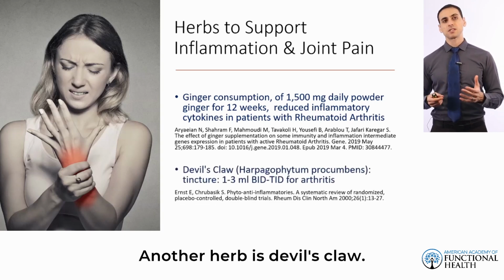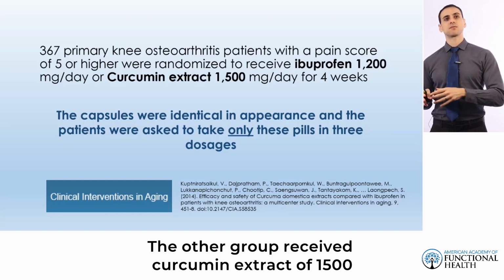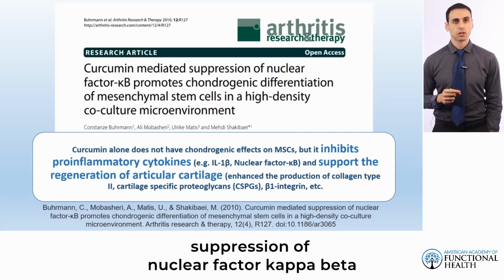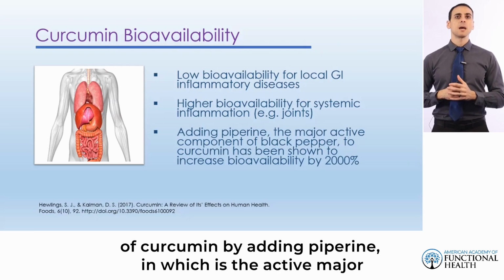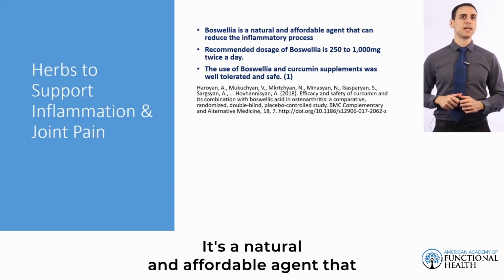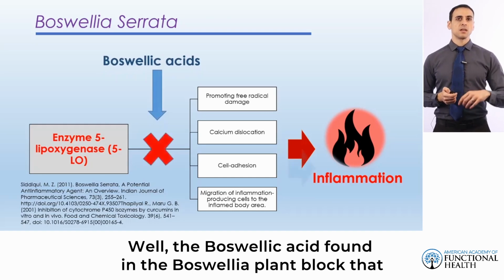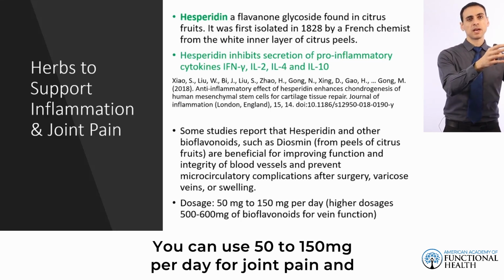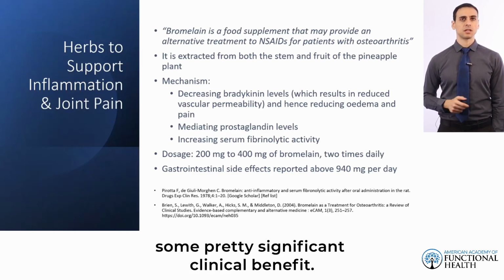Natural Solutions To Chronic Joint Pain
Natural solutions to chronic pain often involve exploring anti-inflammatory compounds found in various herbs and fruits.

In this video we will cover the following:
Ginger, known for its potent anti-inflammatory properties.
Curcumin, a component of turmeric, possesses strong anti-inflammatory and antioxidant effects. Boswellia, linked to reduced inflammation and improved joint function.
Hesperidin, found in citrus fruits, exhibits anti-inflammatory and analgesic effects, potentially aiding in pain relief.
Bromelain, an enzyme found in pineapple, has been associated with reducing inflammation and promoting healing.

American Academy of Functional Health is an educational organization that provides comprehensive, clinical, online, and self-paced Functional and Nutritional medicine programs.

The Academy of Functional Health